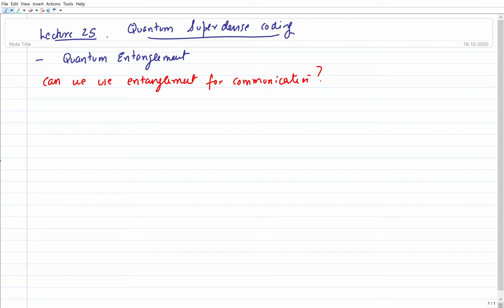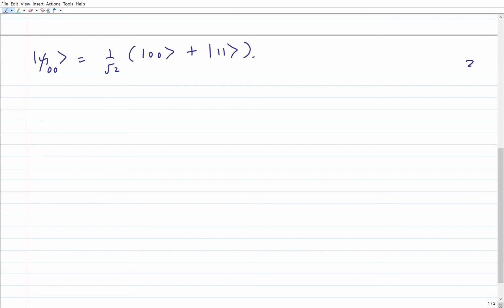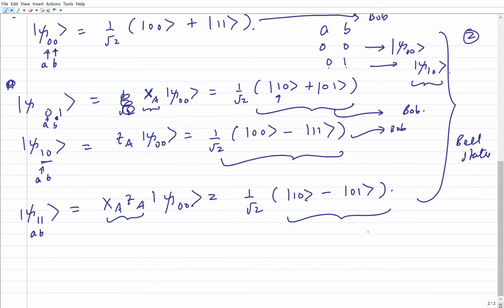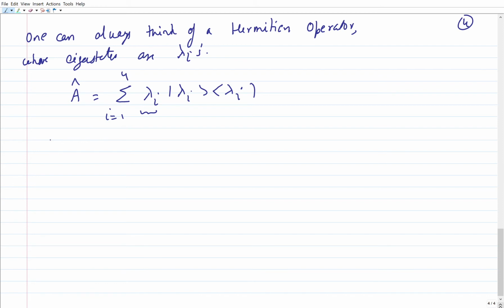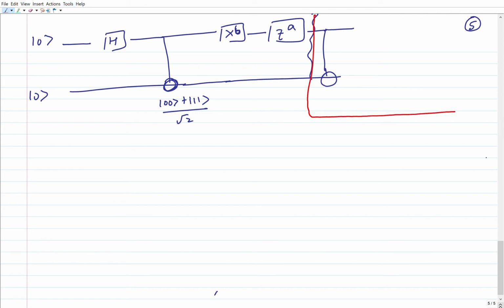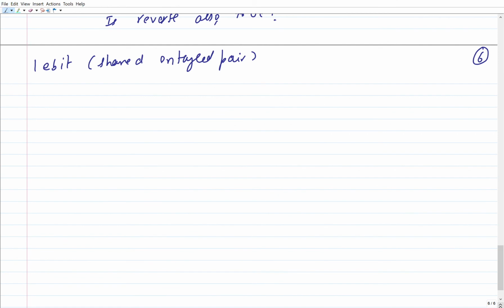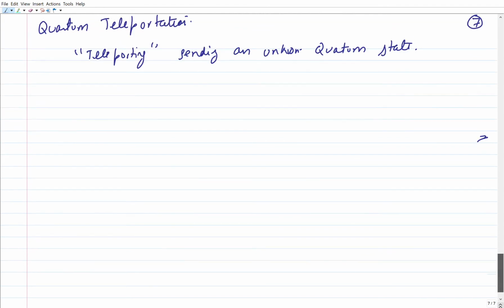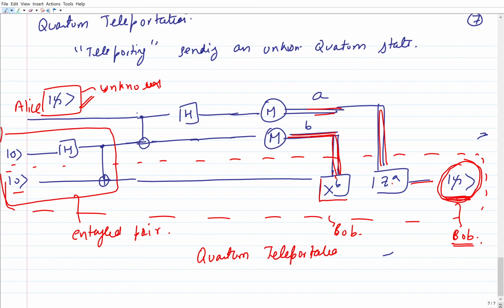Quantum Information and Computation Lecture 25 (Quantum Superdense coding)